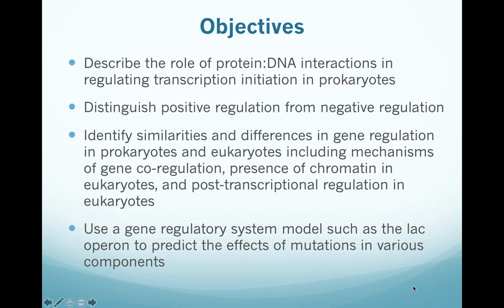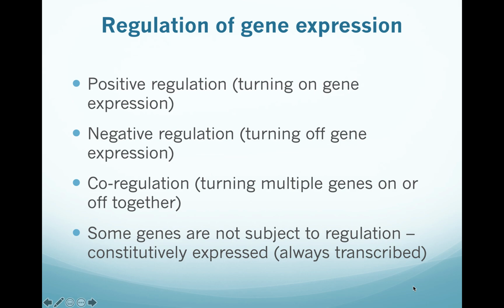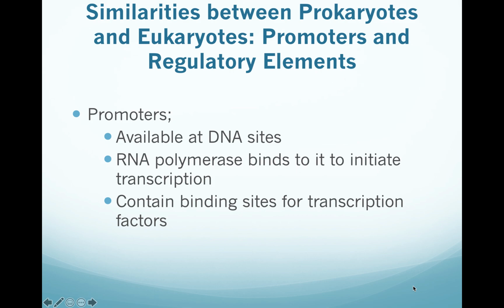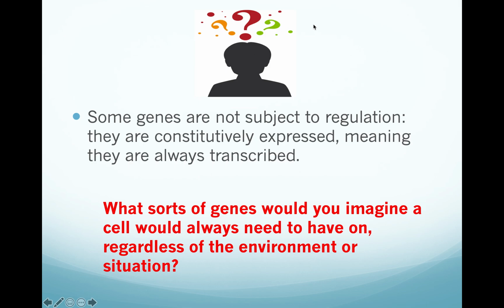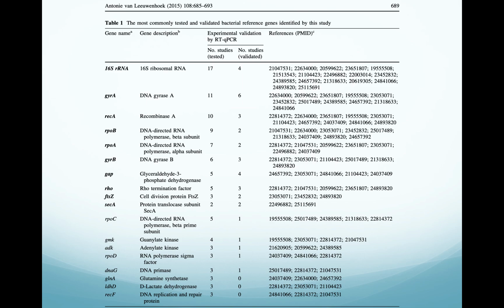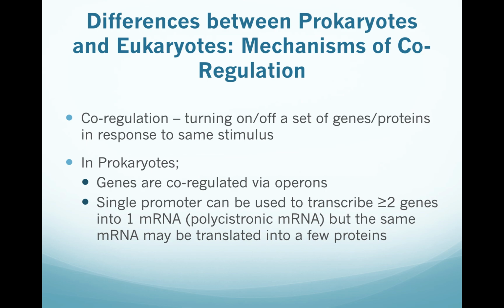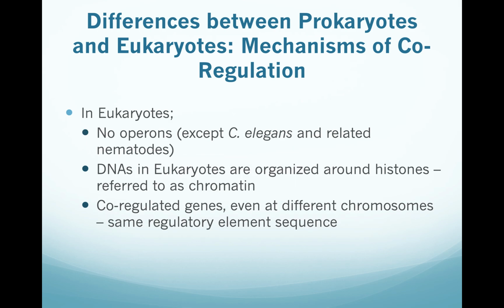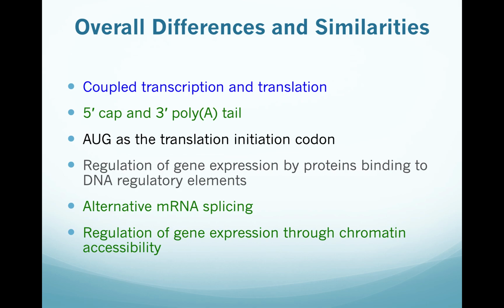Gene Regulation in Prokaryote 1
General overview and some similarities/differences between prokaryote and eukaryote